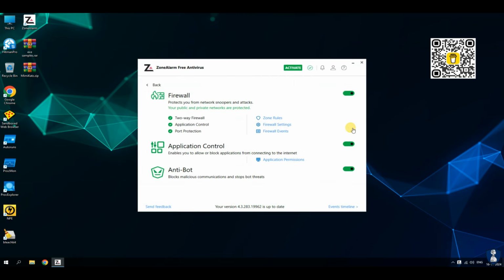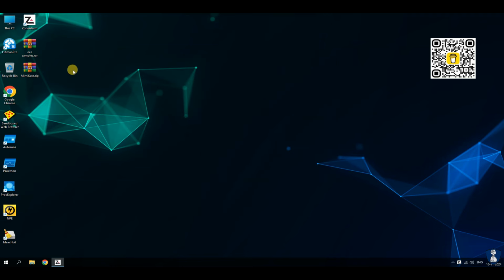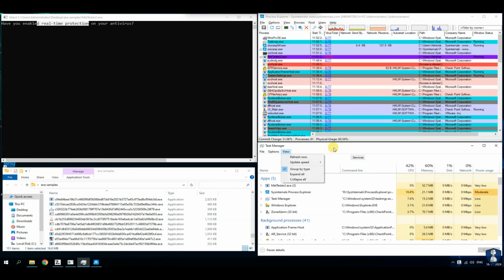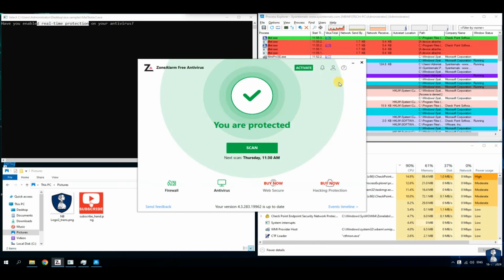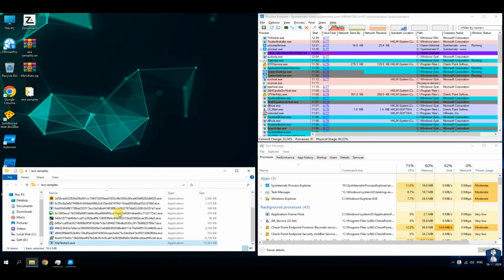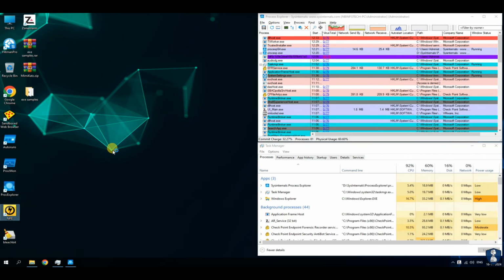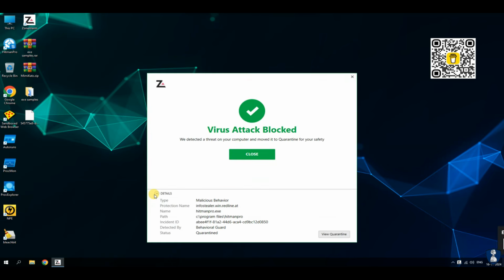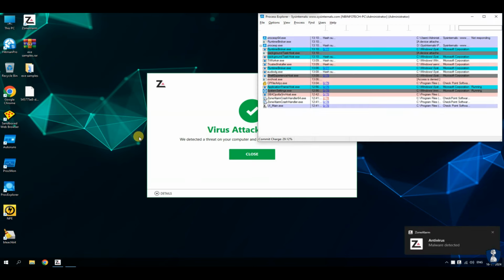ZoneAlarm Antivirus Test and Review | ZoneAlarm Antivirus vs Malware | 2024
Hello Guys!

Welcome to your YouTube Channel, @nbinfotech
In this video, we are testing ZoneAlarm Antivirus vs 150+ malware samples.

zonealarm extreme security nextgen,zonealarm extreme security,zonealarm extreme security nextgen review,free laptop antivirus windows 11,free laptop antivirus windows 10,

Find out the answer about antivirus comparison, antivirus comparison 2024, antivirus comparison tests, free antivirus comparison, best antivirus comparison, antivirus performance comparison.

What is a zero-day attack?
A zero-day is a computer-software vulnerability either unknown to those who should be interested in its mitigation or known and a patch has not been developed. Until the vulnerability is mitigated, hackers can exploit it to adversely affect programs, data, additional computers or a network.

Antivirus Reviews, Antivirus Tests, and Antivirus Comparisons of Free and Pro products.